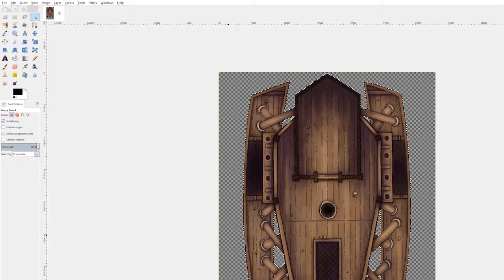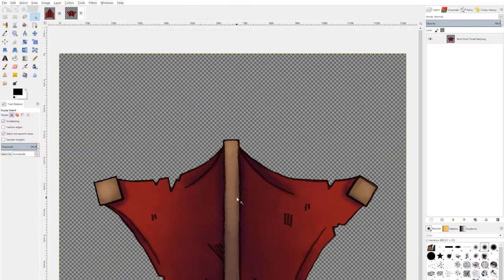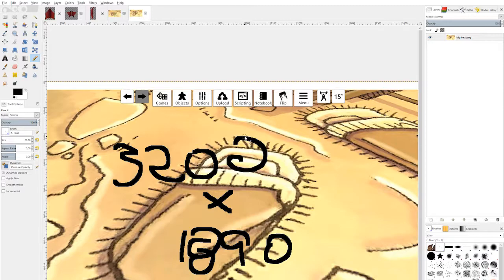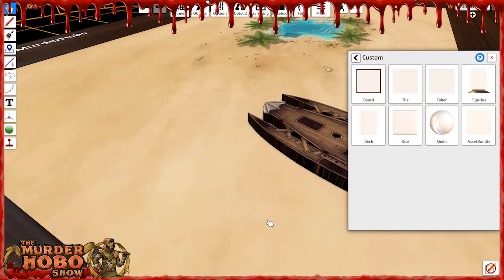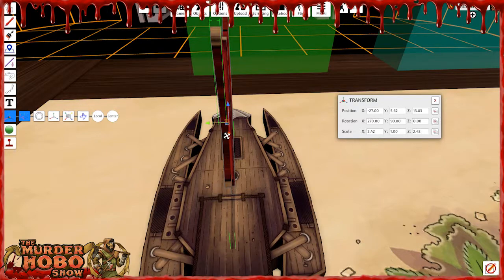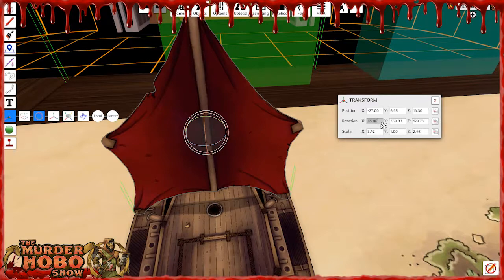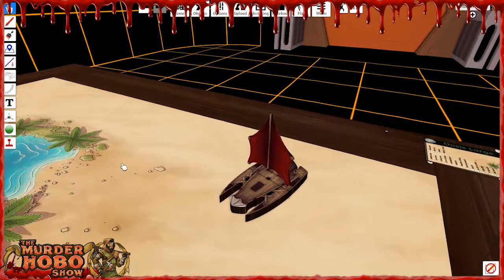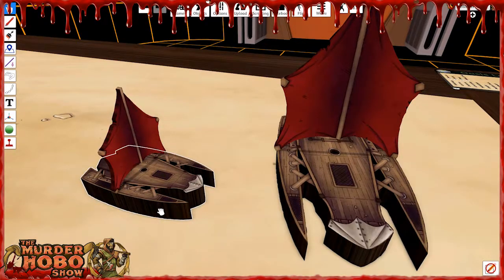How to turn an image into a 3d model in Tabletop Simulator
Check out these other great shows and blogs on the Nerds-International Network

Any of the products mentioned on our show or appear on our website are the property and copyright of their respected owners.